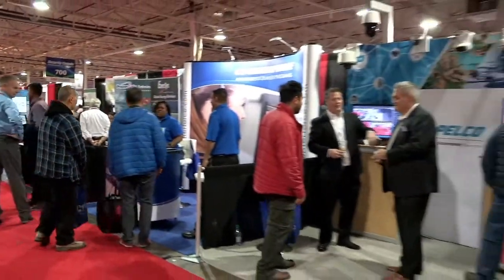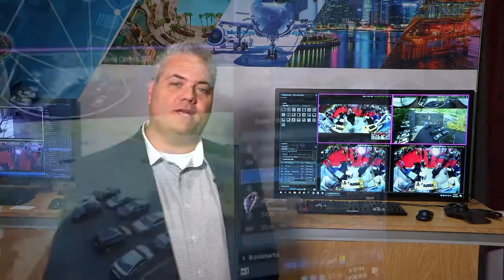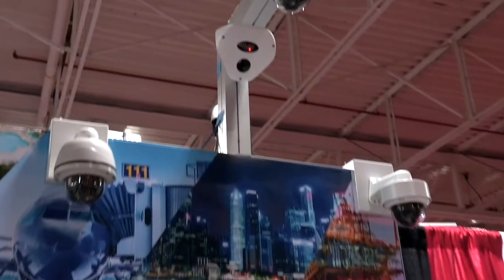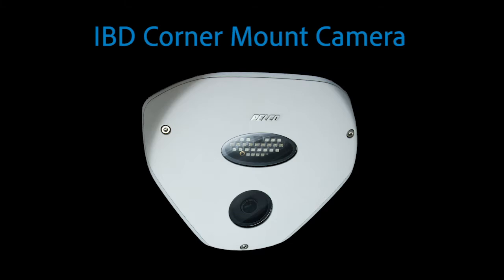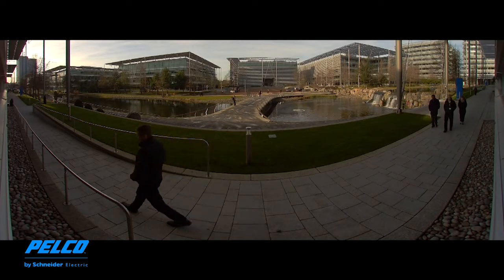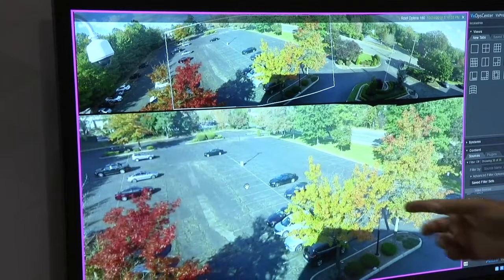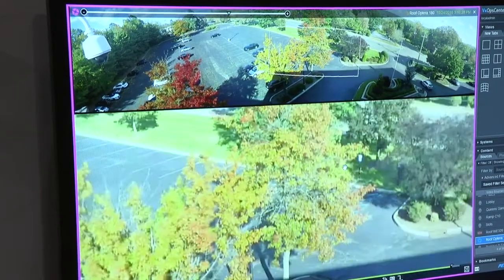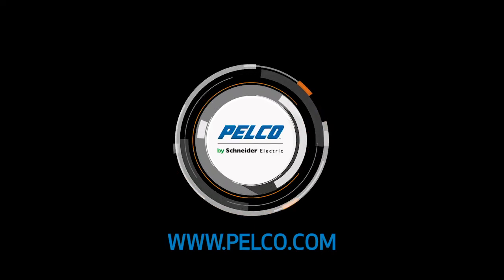SCC 2018: Pelco By Schneider Electric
Darron Parker, director of partner sales, Pelco, showcases the company's VideoXpert platform portfolio and other surveillance solutions.